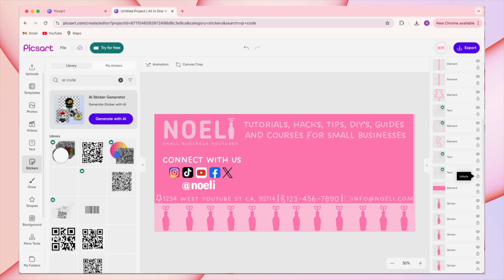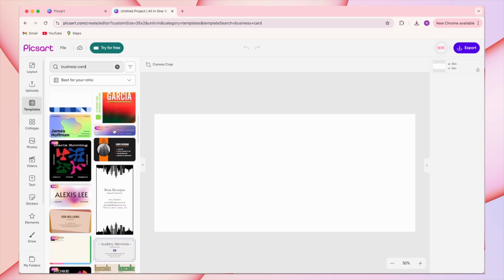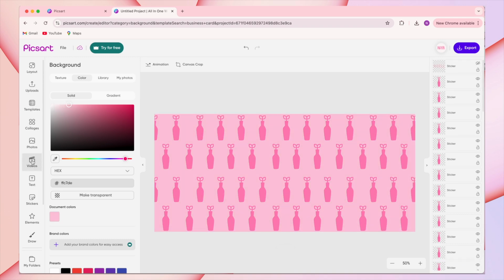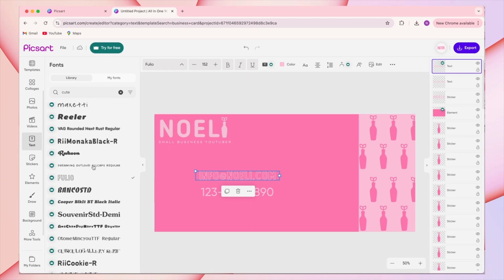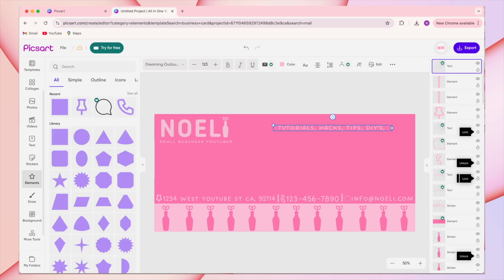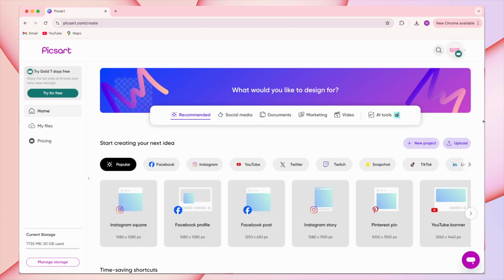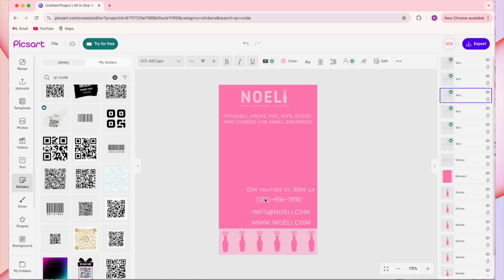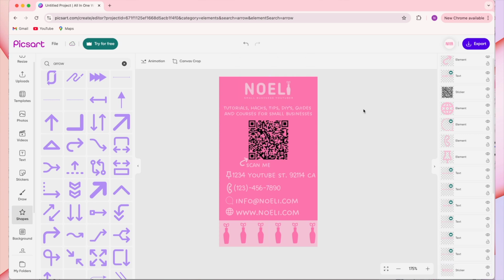How To Design Business Cards For Small Business Using Picsart|Beginner Friendly Business Card Design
In this tutorial I'll be sharing with you how to design business cards for small business using piscart! This is a very beginner friendly business card design that is super simple and easy to do. There a couple variations to best suit you and your needs!

SOCIALS:
NOELICREATES TIKTOK
  / noelicreates
NOELICREATES INSTAGRAM
  / noelicreates

AMAZON FAVORITES

PUPPIELUXE INSTAGRAM
  / puppieluxe
PUPPIELUXE TIK TOK
  / puppieluxe